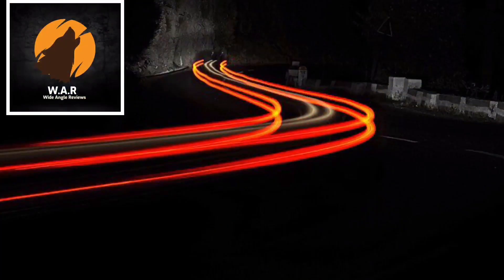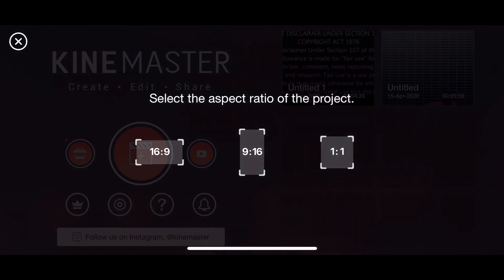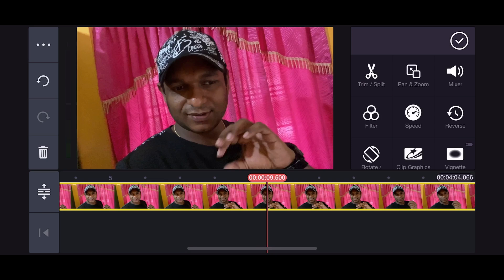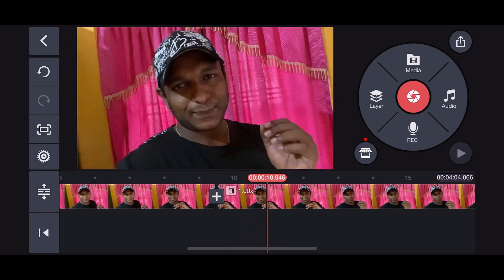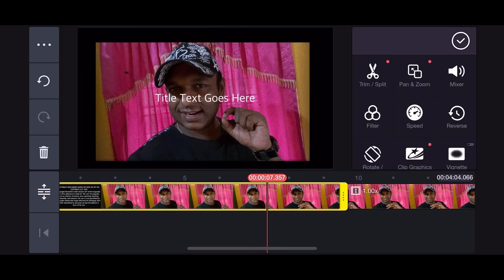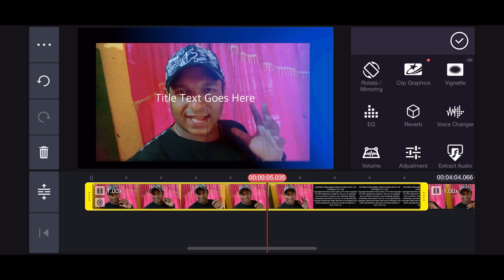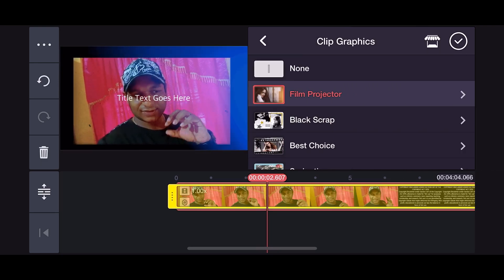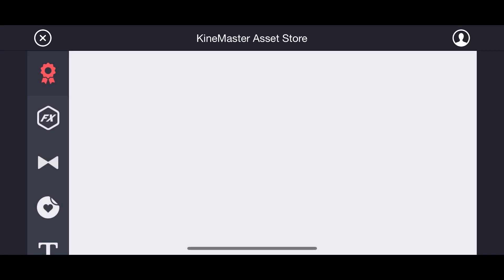Professional Mobile വീഡിയോ എഡിറ്റിംഗ് പഠിക്കാം PART 1|KINE MASTER സിംപിളാണ് | Editing Kine Master.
My Laptop
My Mobile phone
My Vlog Camera
My Studio Light

Mobile video editing at its finest
Video editing on a smartphone will never be quite the same as on a desktop PC, but the gap between the two is narrowing, as aptly demonstrated by KineMaster.

Unrivaled feature set
This excellent video editing tool has tons of advanced features but presents them in way that even a casual user can understand and apply. And if you're unsure of anything after the initial tutorial, there is a tips and tricks section in the app.

When you start KineMaster it gives you the option to record a video, edit an existing one, or create one from photos. You can also combine several videos and/or photos into one movie.